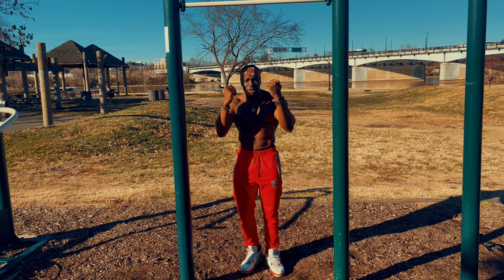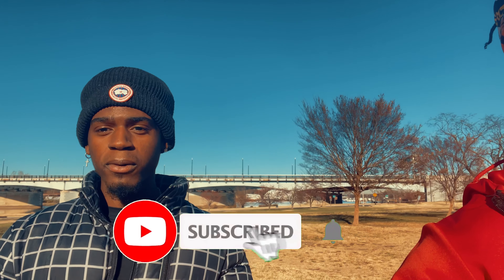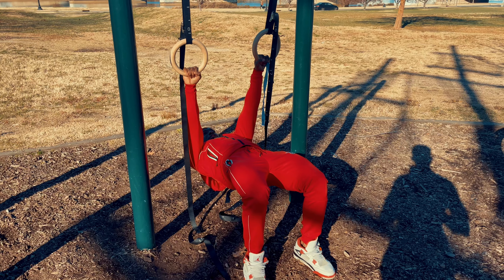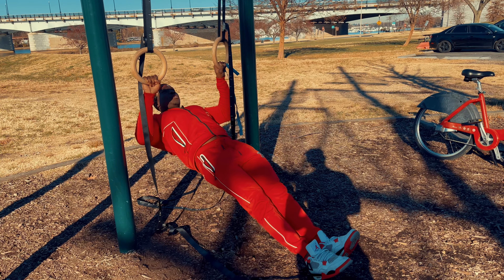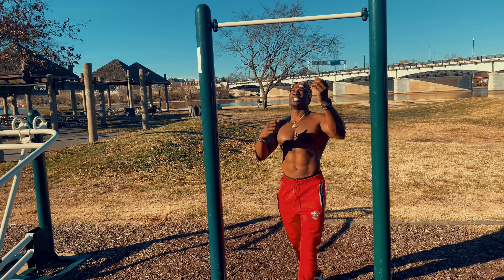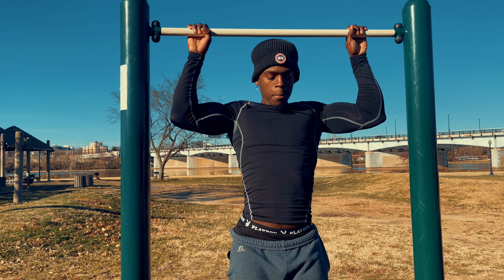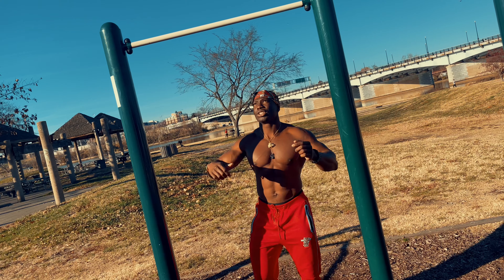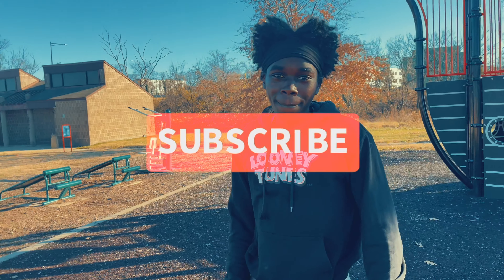How to Build Strength for Pull ups at Home | Exercises to Increase Pull up Strength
Get your Merch & Support the Culture

My name is Bam BAAM, I am the CEO of SenzuCulture™️. I believe in a holistic approach to health that includes calisthenics, a Plant based diet, and free mind. I was raised in both Nigeria and Brooklyn and learn you don't need a gym membership to be fit. You don't need short cuts to reach your fitness goals the world is your gym. Hard work, motivation, and dedication is all you need. I've been training for 5 years without taking any supplements & steroids. I've have proved bodyweight training alone can help build a great physic. Representing the calisthenics community 100%.

What is calisthenics?

The gymnastic exercises to achieve bodily fitness and grace of movement.